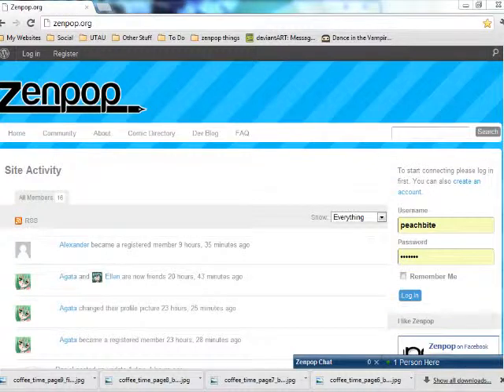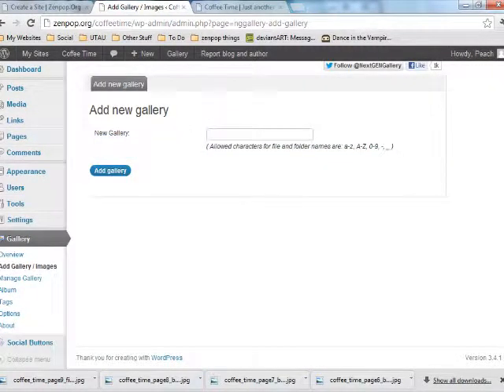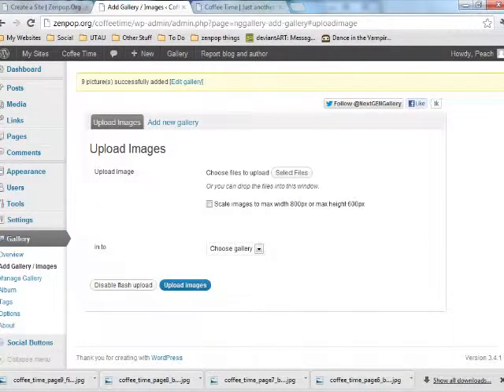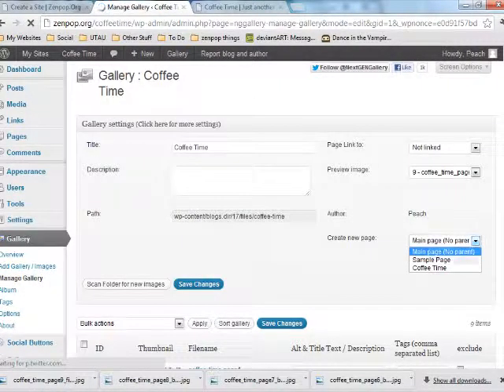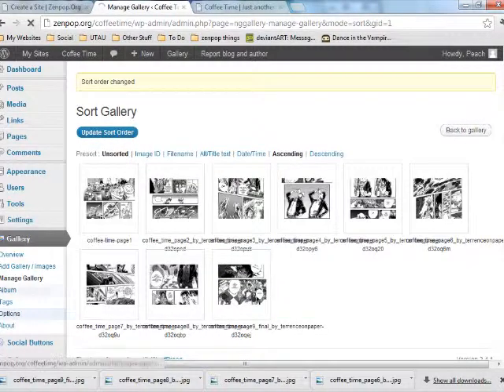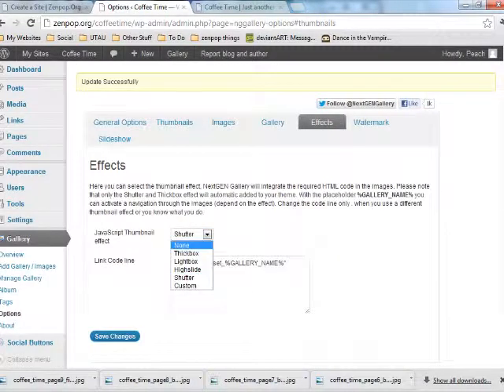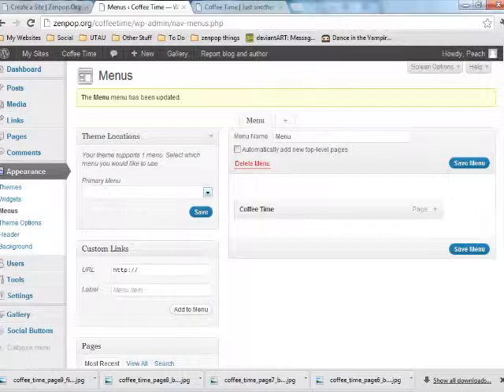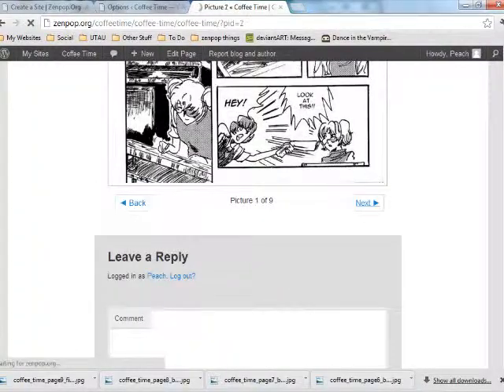Make Your Comic Site and Upload Your Comic